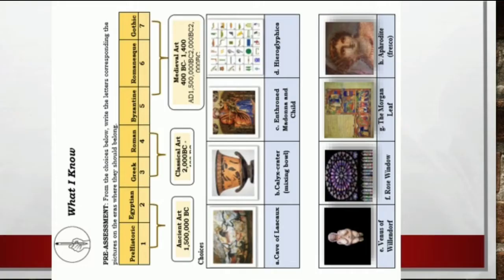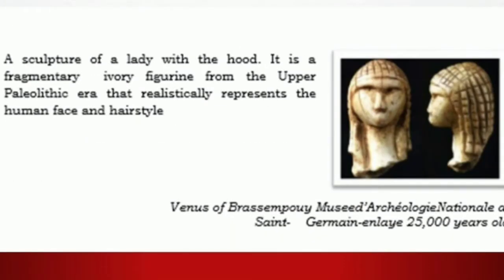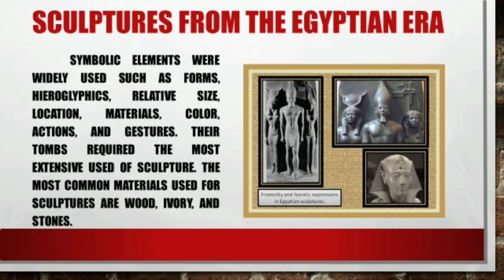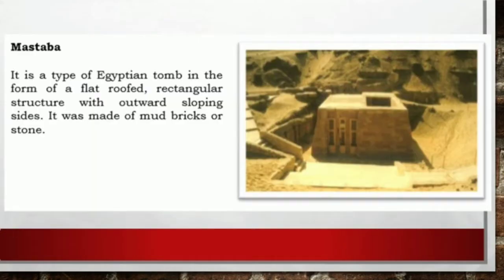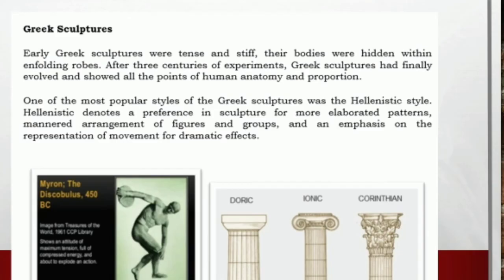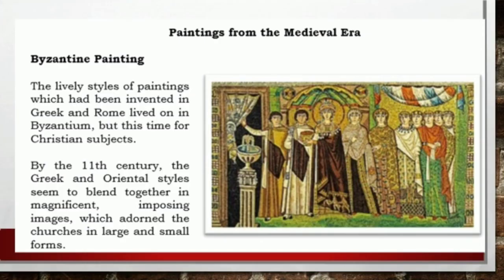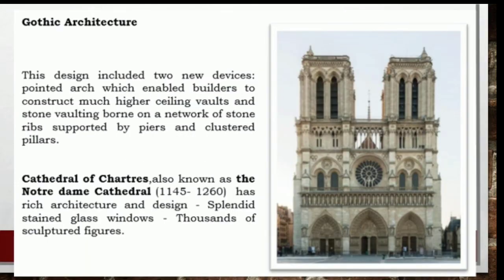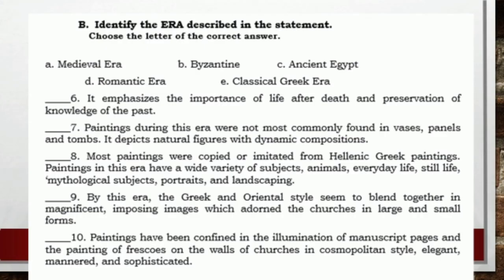Arts 9 Quarter 1 Module 1 || PREHISTORIC, CLASSICAL AND MEDIEVAL ART